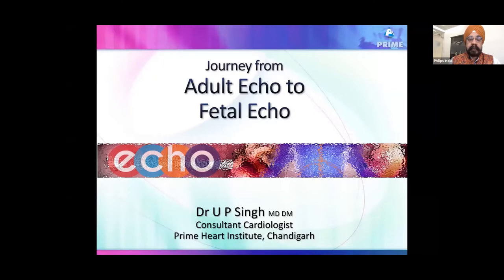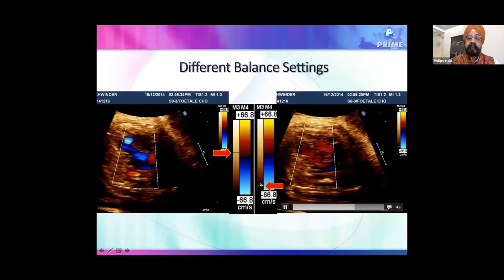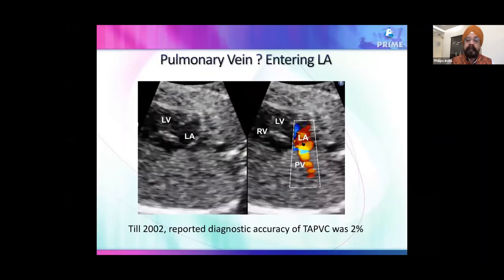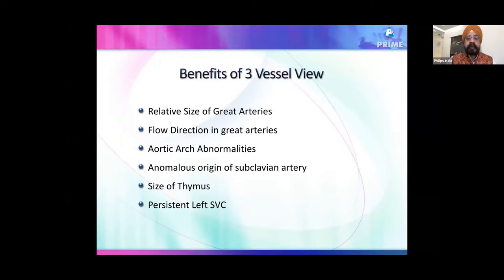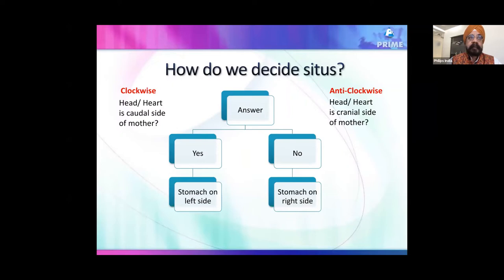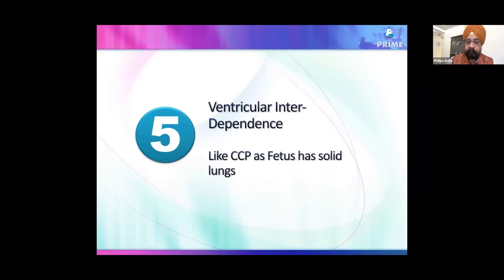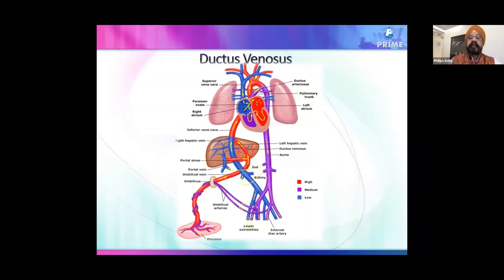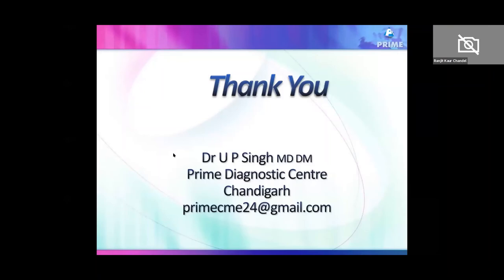Philips Echo Webinar Series Lessons Learnt from My Journey Adult to Fetal Echo by Dr U P Singh, Pr